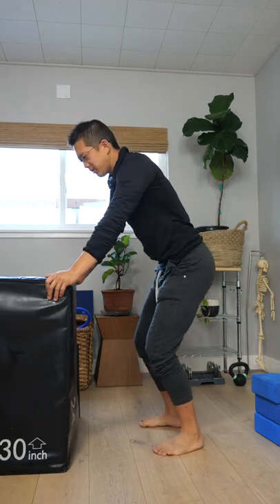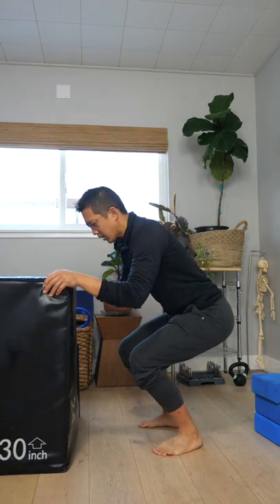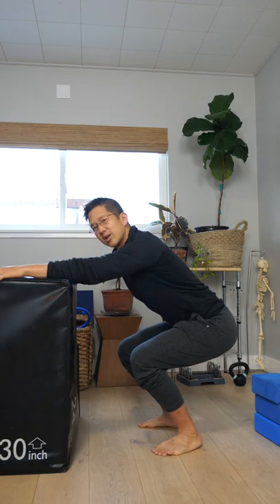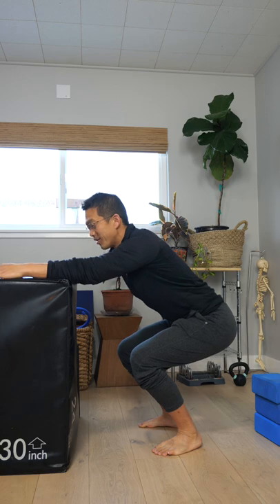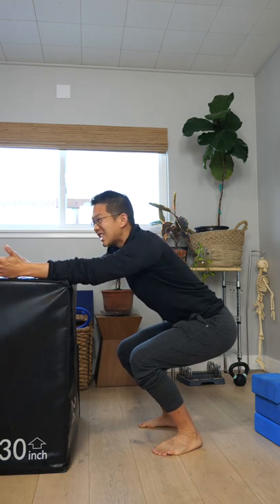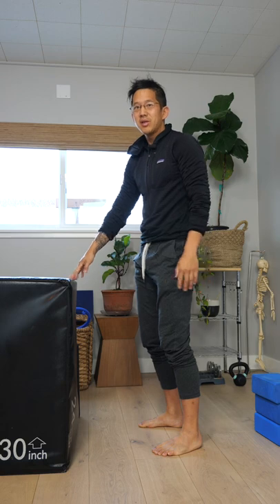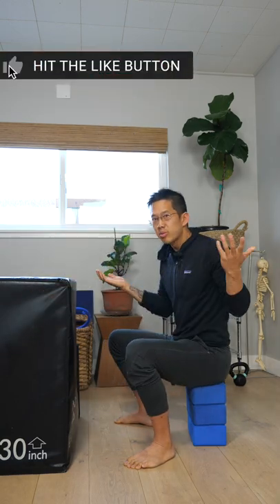Asian Squat Daily Challenge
2024 Thanksgiving Sale - Save 30% on all DIY programs through Dec. 8, 2024!

Improve your Asian Squat (AKA Primal Squat) with these two simple options. Just takes 5 minutes a day!

👉Been told you have Hip Impingement?